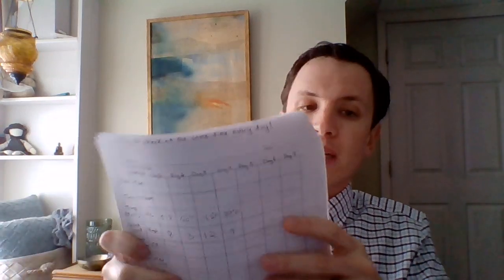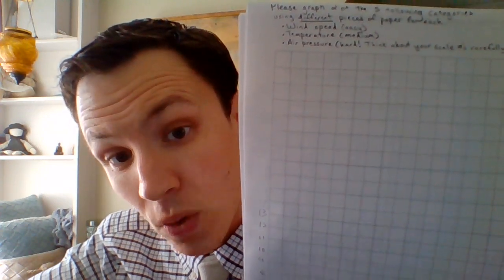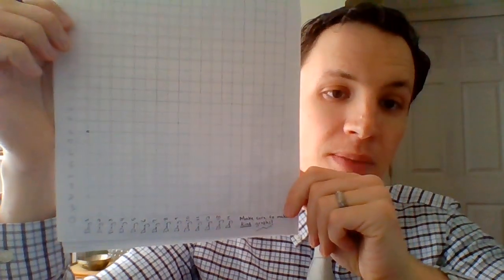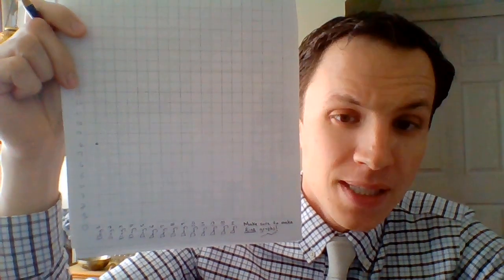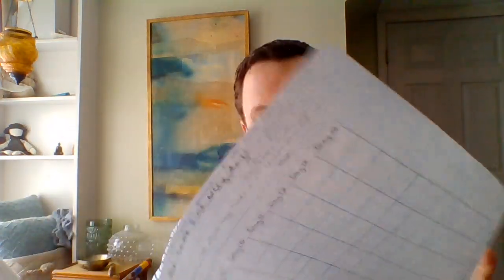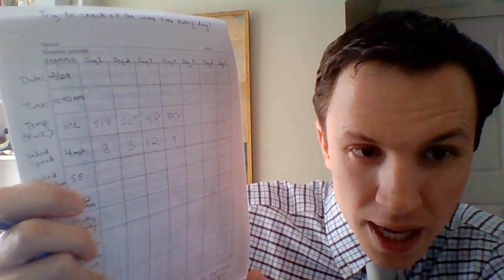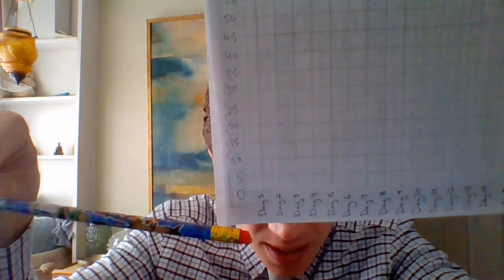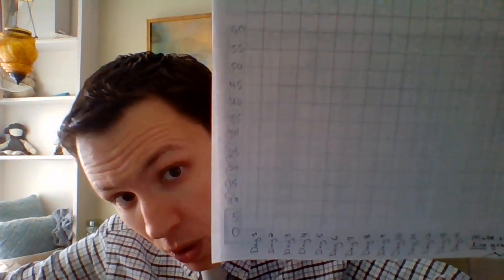Science Help 4/3--Graphing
Mr. Wire's first science help video. In this video, you will get advice on how to set up your graphs to use with your weather data.